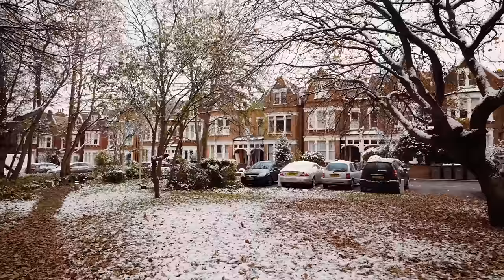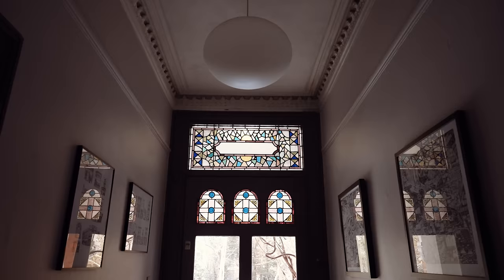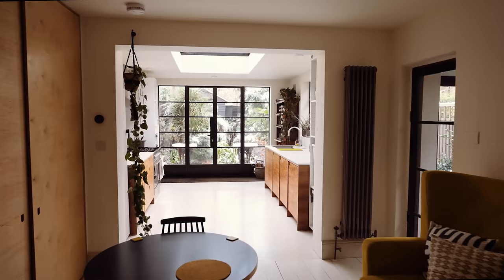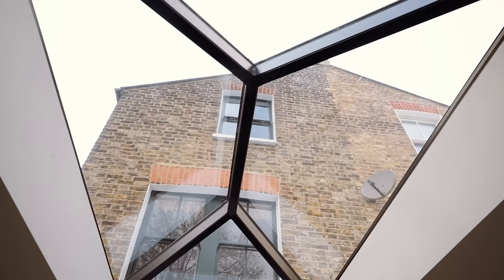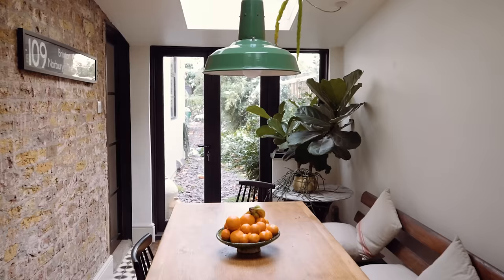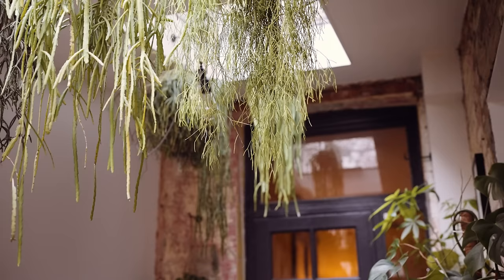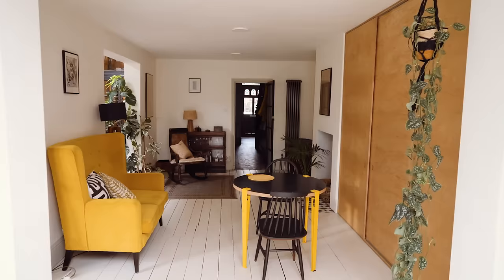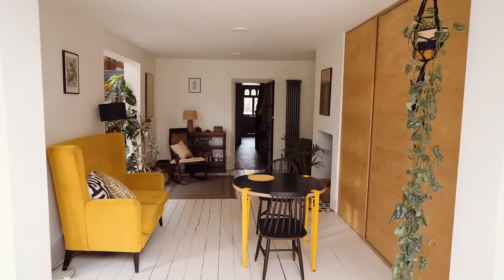For Sale: A Beautiful Family Home in South London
This handsome, immaculately designed six-bedroom Victorian house is on Raleigh Gardens, a private residential no-through road set back from Brixton Hill. The house’s original soaring proportions are cleverly counter-balanced by a modern pared-back palette accented with playful splashes of colour. A large tropical garden at the back can be accessed through Crittall-style doors from the kitchen, blurring the boundary between inside and out.

Filming and Editing: Edmund Cook
Production: Hannah Phillips
Graphic Design: Tom Young

00:25 - The Exterior
00:34 - The Hallway
00:45 - The Living Room
01:00 - The Kitchen
01:27 - The Garden
01:35 - The Garden Room
02:04 - The Staircase
02:11 - The Bathroom
02:23 - The Bedrooms

A weekly newsletter of home and interior inspiration, delivered to your inbox